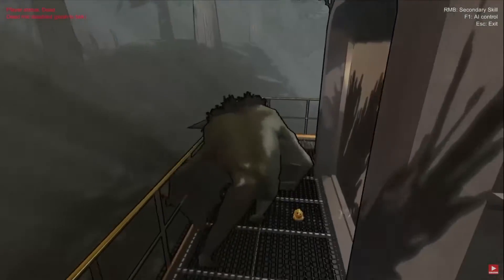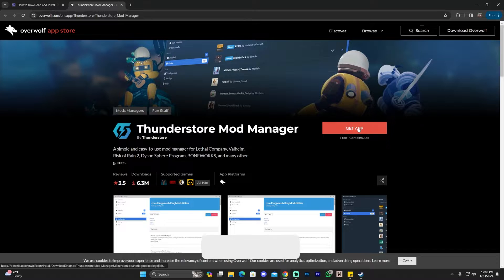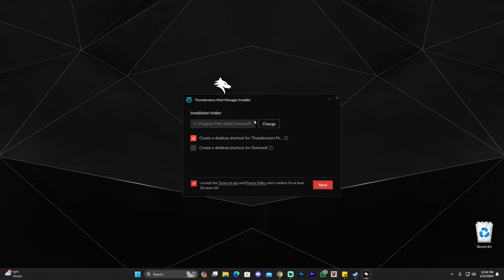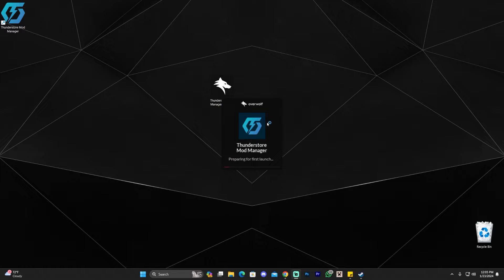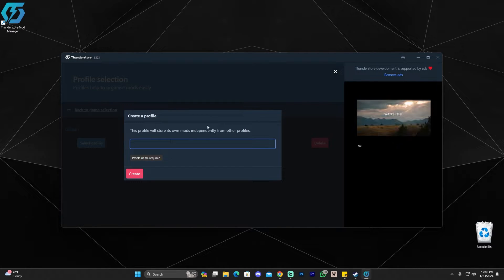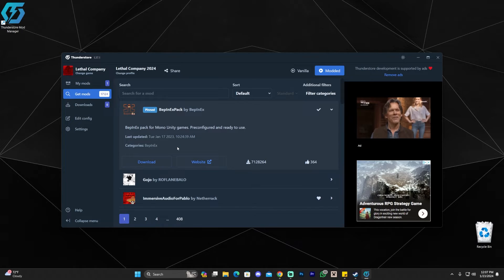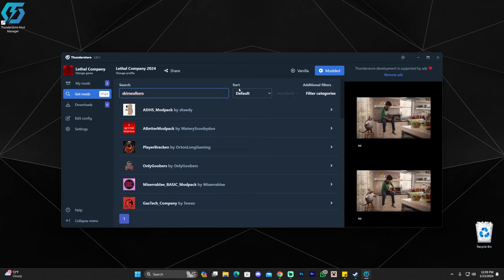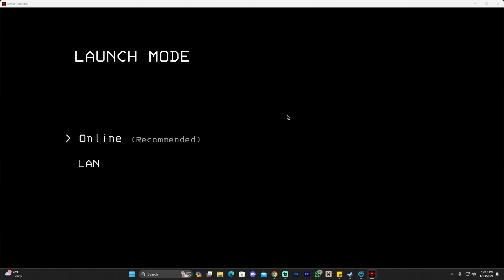How to Download & Install Mods for Lethal Company in 2024 - The Easy Way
Learn how to download & install mods for Lethal Company in 2024. This simple step by step on how to add mods for Lethal Company in 2024 guide will help you install mods and mod API and mod libraries and get all the mods working in Lethal Company in 2024.